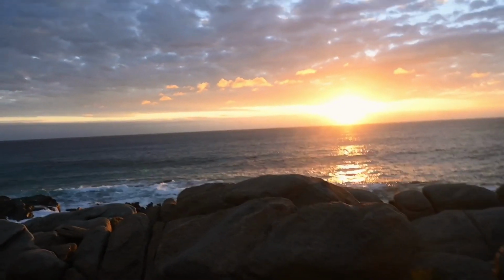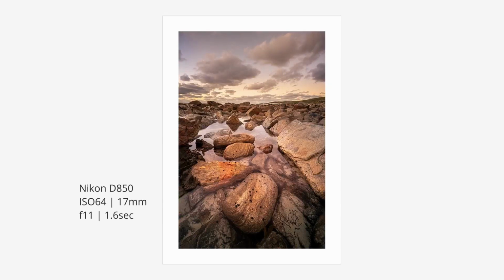5 Best Ways to Improve Your Landscape Photography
As we are all looking to improve the landscape images we create, it's helpful to break it down into the five areas of landscape photography.

The less you have to concentrate on selecting and operating your gear, the more time you can dedicate to the artistic side of landscape photography.

Through observation, you start to work out the story you're going to capture and begin to visualize the image you want to create.

Being able to read the light in a scene means you have a better chance of predicting what the light is going to do, and understanding how to use that light in your image will go a long way to improving the landscape photos you take.

Your composition should simplify a scene, guide the eye and
engage and connect with the viewer. Telling a story through your image is fundamental to Engaging the viewer and helping them connect to the landscape.

When it comes to creating a final landscape photo, 50% is the capture, and the remaining 50% is the post-processing.

0:00 Intro
0:36 Know your Gear
3:28 Improve your Observation Skills
5:22 Understand Light
7:07 Get better at Composition
10:08 Editing your Images
11:14 Final words

The BEST DSLR camera for Landscapes

MIRRORLESS SETUP
My NEW Mirrorless camera
Wide angle lens
Mid-range lens (Light)

FILTER SYSTEM
6 Stop ProGlass
10 Stop ProGlass

VLOGGING GEAR
Main Video Camera
Mini Tripod
Wireless setup

Thank you so much for being so supportive! :)